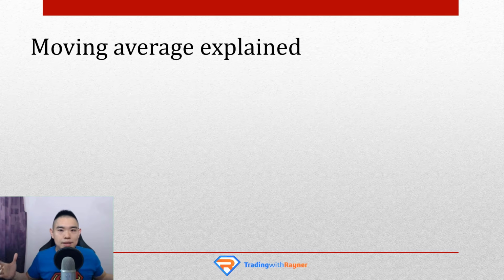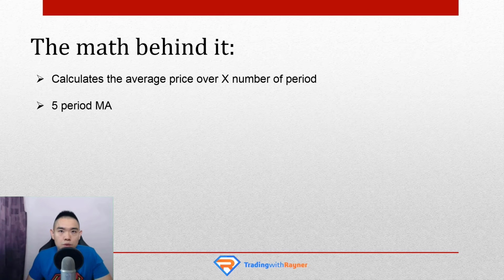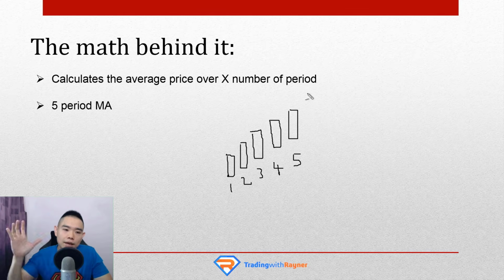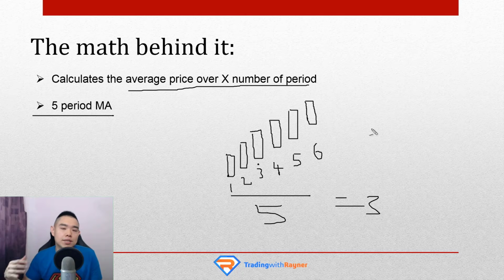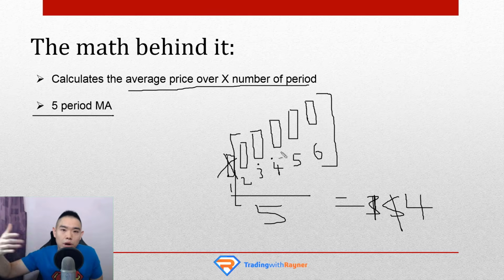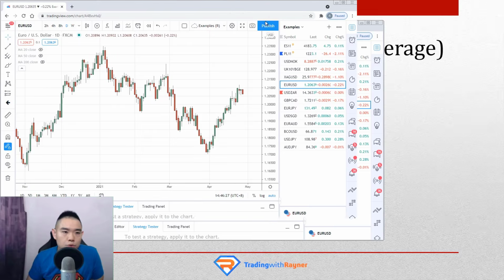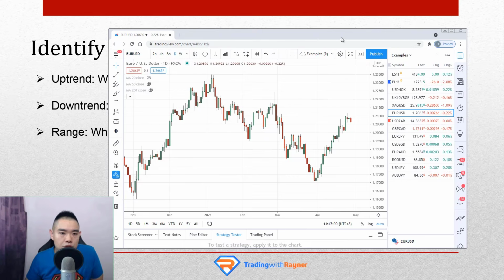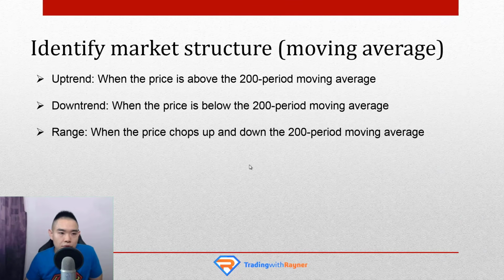Moving Average: How To Quickly Identify A Trend Or Range Market (Video 3 Of 12)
In this video, you'll learn how to use moving average to quickly identify a trend or a range market.

** FREE TRAINING **

** TRADING BOOK **